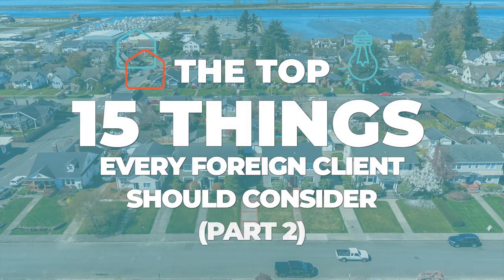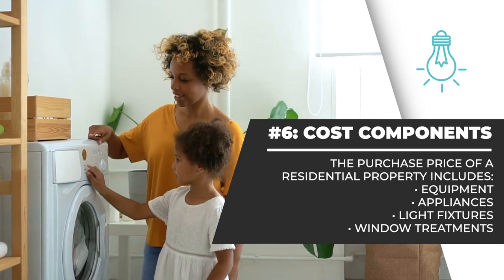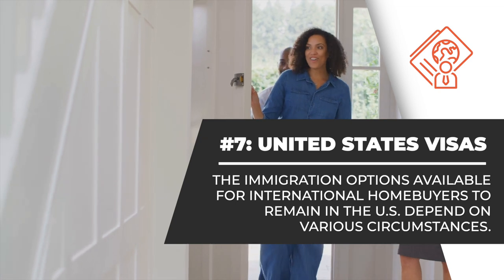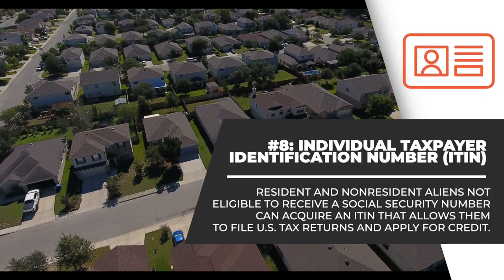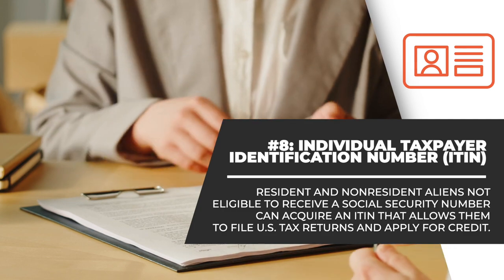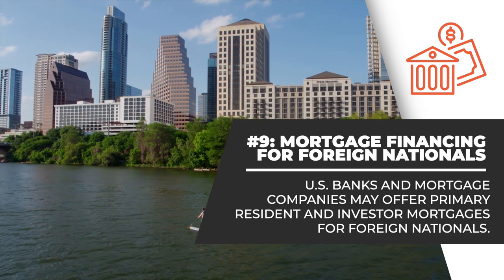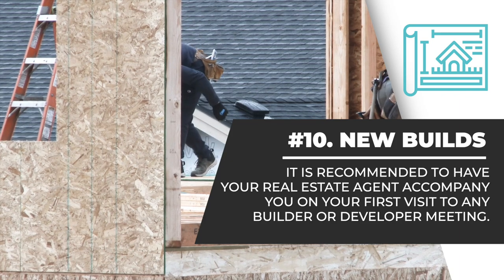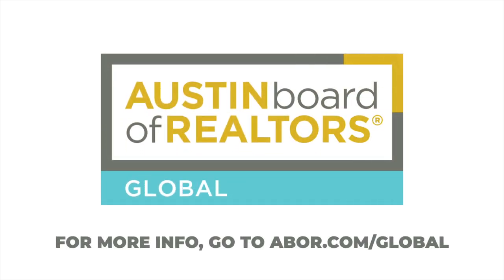The Top 15 Things Every Foreign Client Should Consider: Part 2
We'll be your guide as we explore crucial considerations for foreign clients navigating life, business, and opportunities in a new country.

This is a guide to help educate international clients on the rules, regulations, and components to consider when purchasing property in the United States. A real estate professional specializing in international clientele can expand on these topics and make appropriate introductions to additional professionals assisting in your real estate transaction.

Don't miss our three-part micro-education series, "Top 15 Things Every Foreign Buyer Should Consider." Plus, there's a downloadable digital map for consumers and real estate agent friends to use with their clients as they follow the series.

For more information about buying, selling, and investing in the U.S. market, please go to find an agent specializing in international real estate.